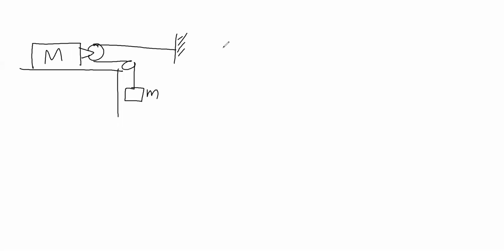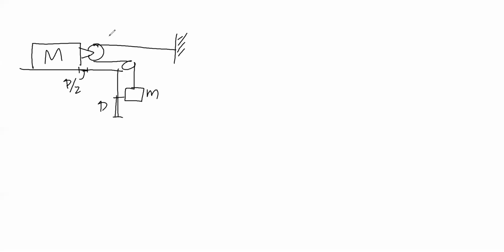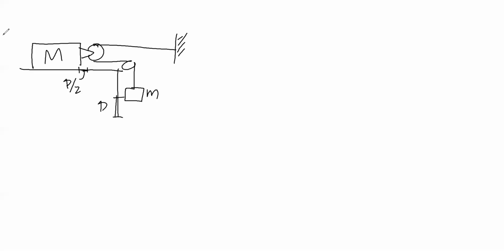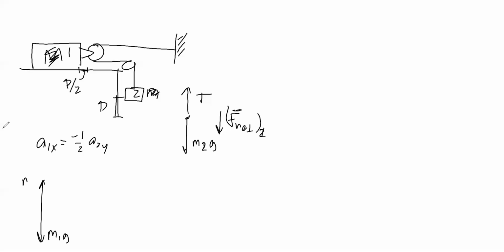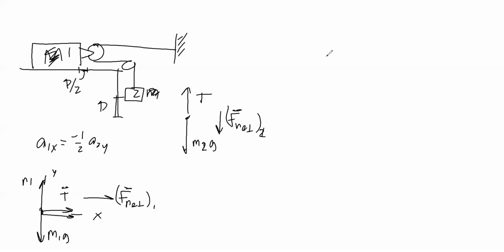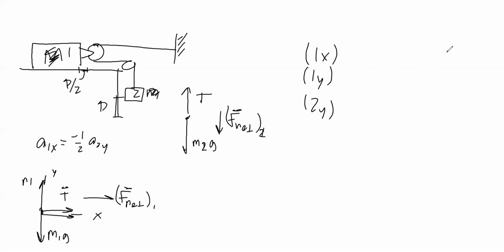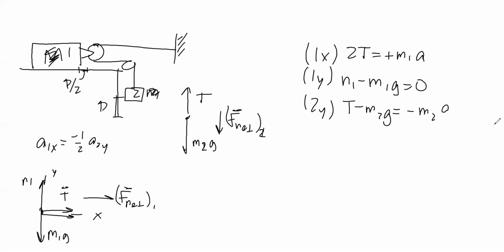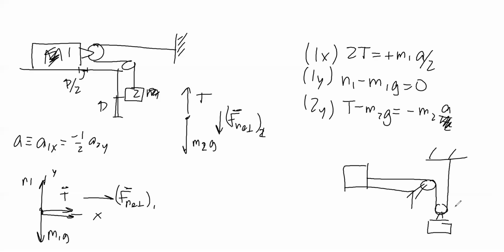Chapter 07 - Two-Pulley Systems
When a pulley is attached to a moving block, the acceleration constraints must be modified.